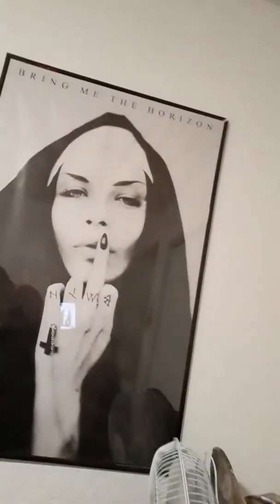Update on streaming. Tour of the bedroom.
I got bored and tired so. lols